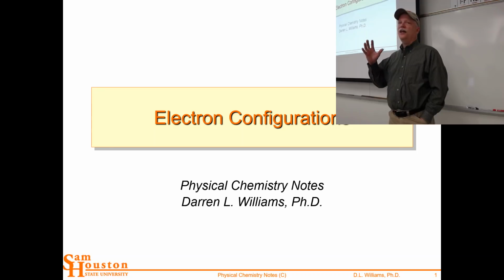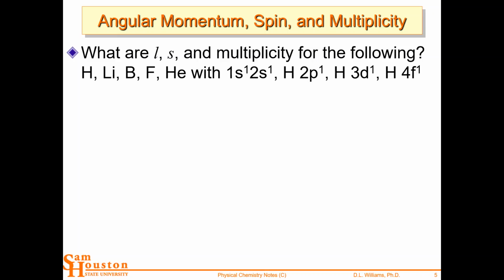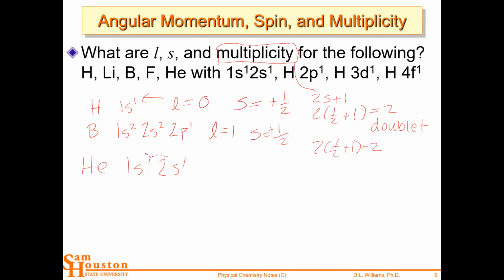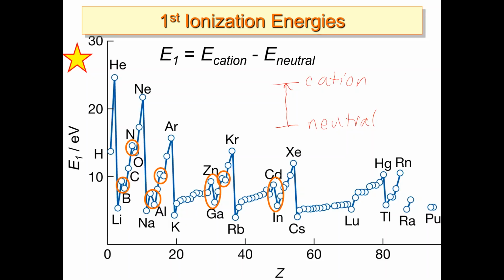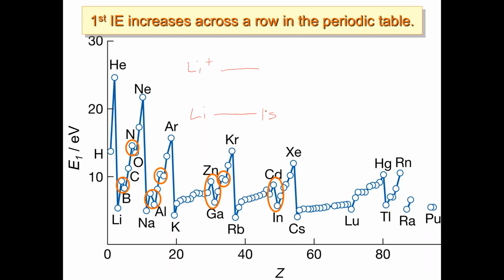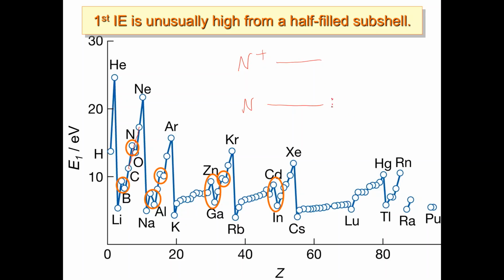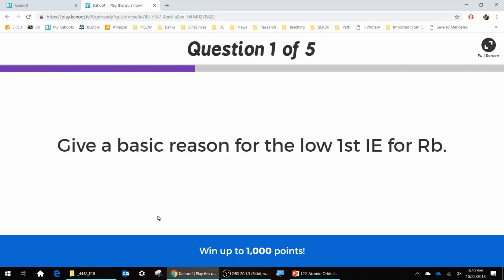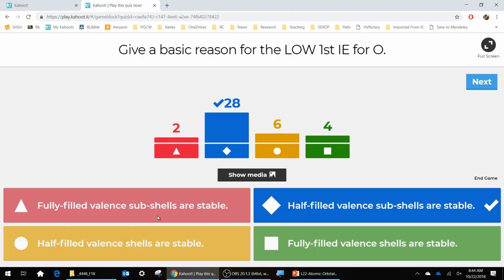Ionization Energy and Electron Configurations L22 4448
This video looks at the data that leads us to conclude that electrons only partially shield the nucleus, that subshells and half-filled subshells are stabilized in both the cation and the neutral atom. This data is the First Ionization Energies of the atoms.